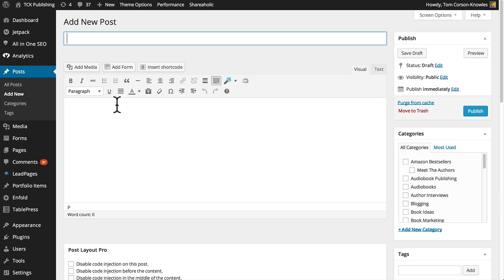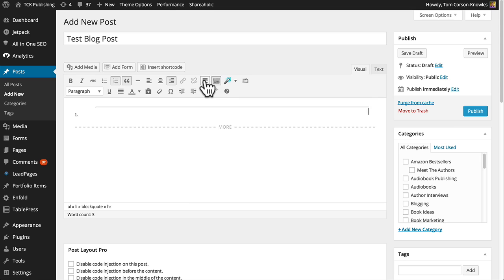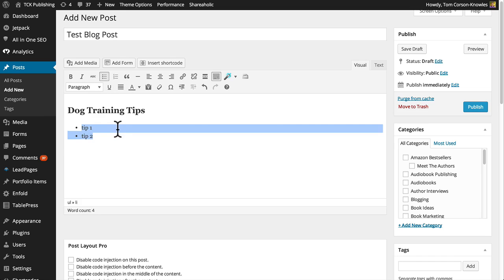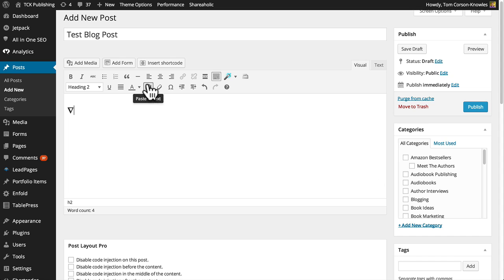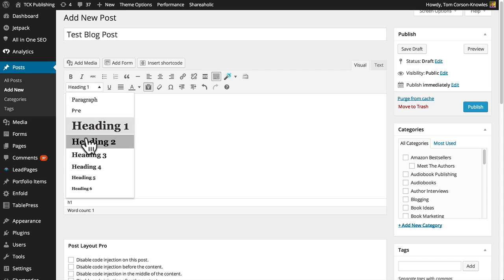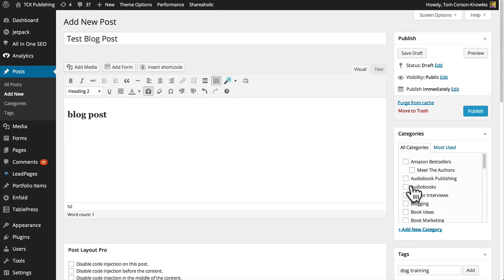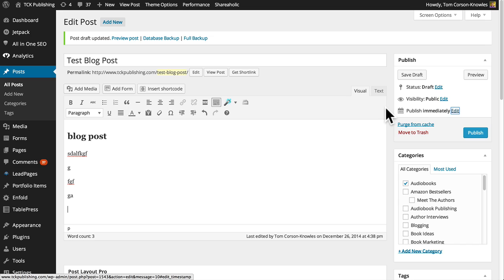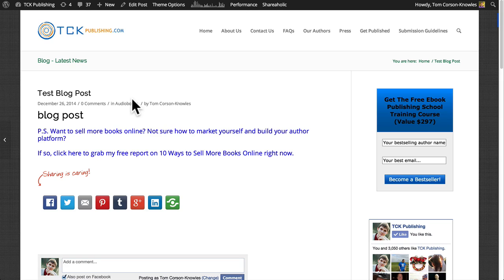Section 2 - 10 Writing and Publishing Your First Blog Post